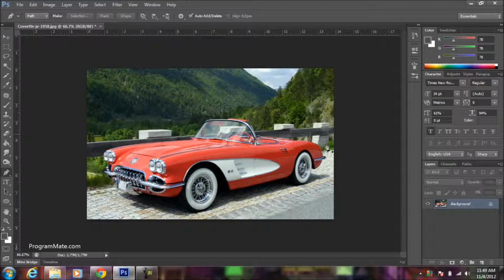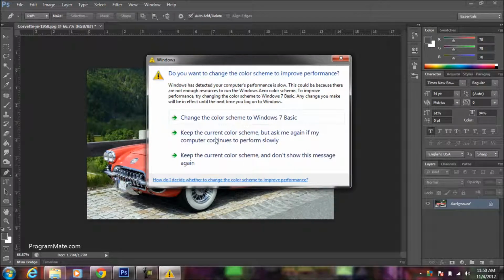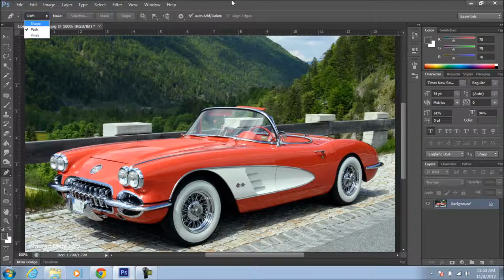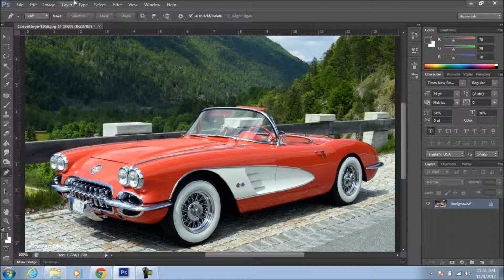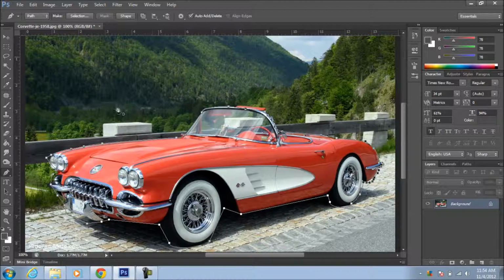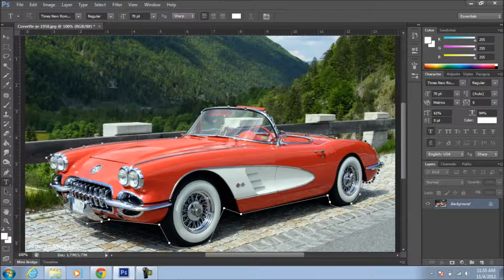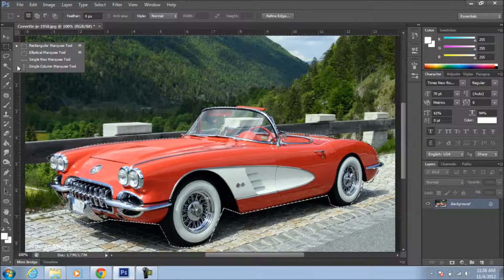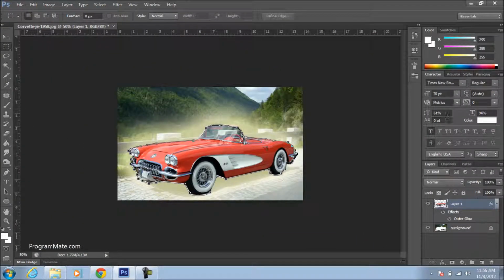46. Pen Tool (Selection And Writing Text Around Objects)